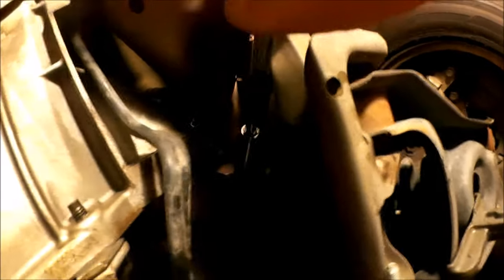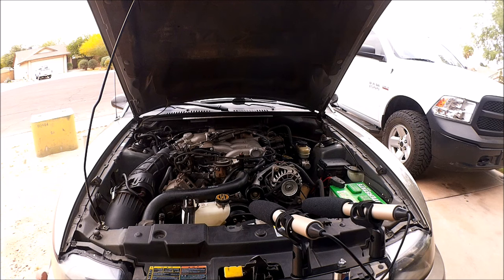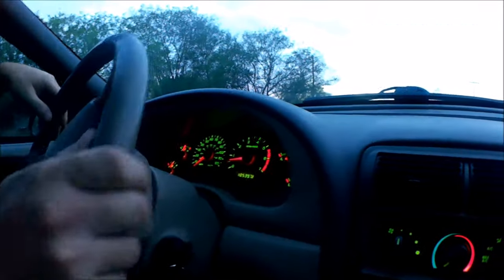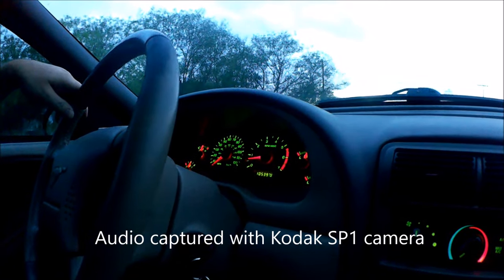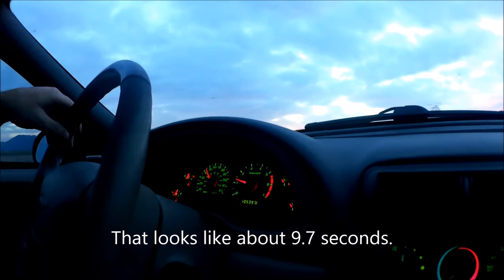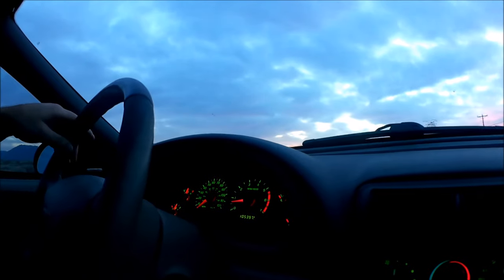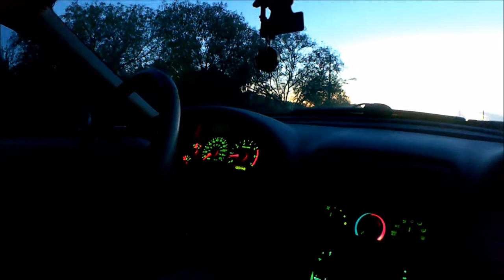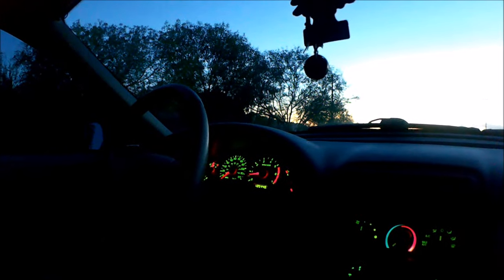Shorty Headers on a V6 Mustang - Sound and power!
Fixing a nuisance exhaust leak on my wife's 2002 Mustang 3.8l V6 by installing short headers by Pacesetter.     Not really expecting performance increase but I figured someone else would be interested in some sound and speed results as long as we're doing the work.

Stock everything else,  stock single V6 midpipe, muffler and tailpipe.      This video should demonstrate everything you might want to know about installing JUST Pacesetter short headers on a V6 New Edge Mustang with 105k miles.

Verdict:   they did resolve the nuisance exhaust "tick" sound and I think they smoothed and refined the exhaust sound a little  in general.     Performance-wise they maybe added a tiny bit,  it's within the margin of error but 0-60 results seem positive.     Butt dyno results are "meh... maybe" but other than two blasts to 60 on a country road we haven't really stretched its legs yet.        Fit was pretty good,  though the actual job of installing them was rough,  the oil dipstick and o2 sensor electrical clips in particular.     Very minor clearance problem on driver side collector flange,  not difficult to trim for fit.